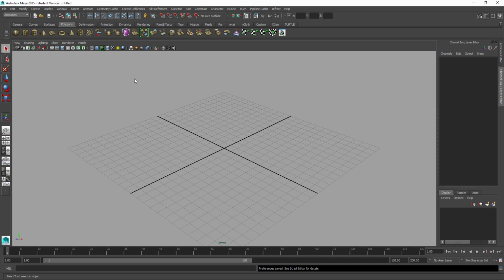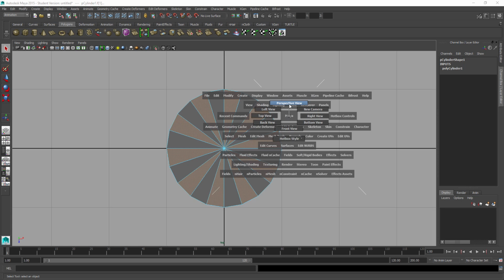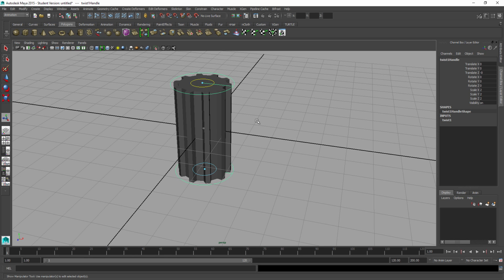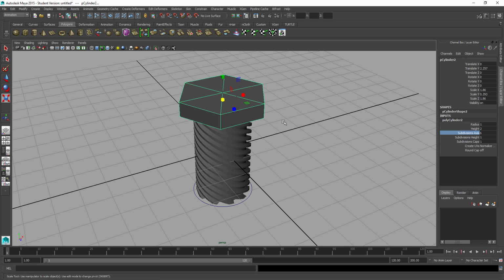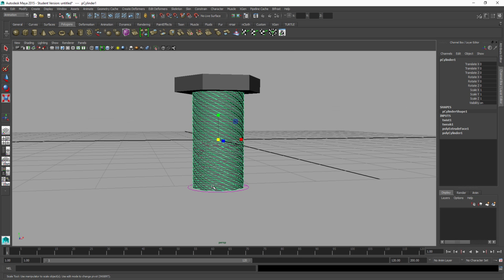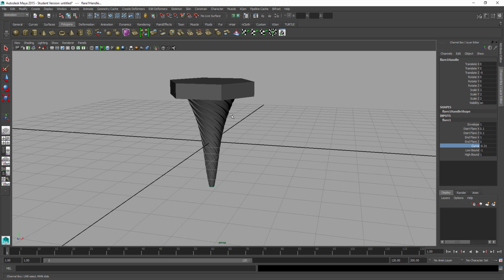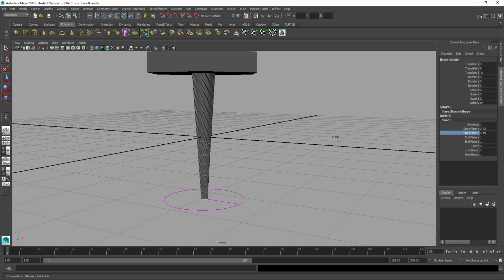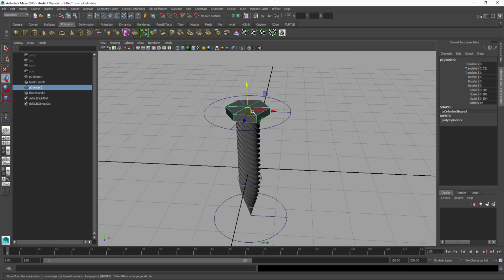Modeling a bolt or screw in Maya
In this tutorial, you will use a cylinder, the input node, extrude, and two non-linear deformers: twist and flare.